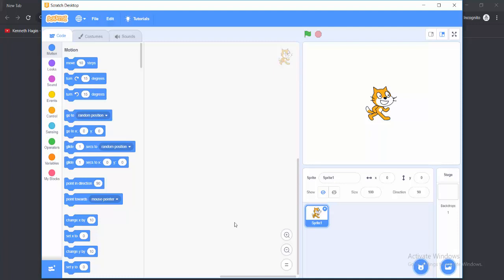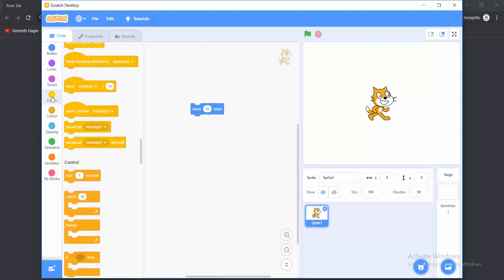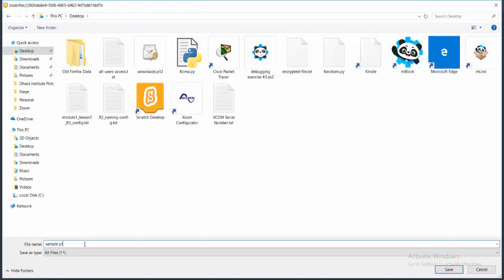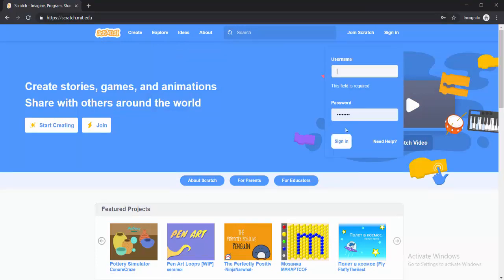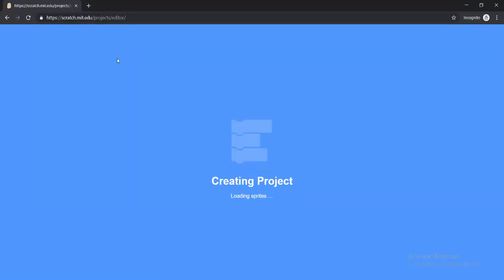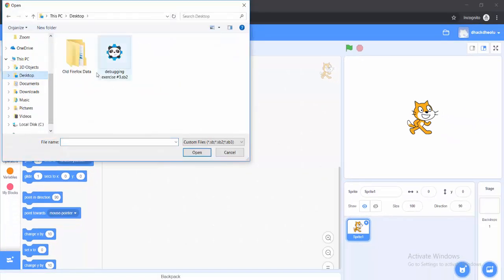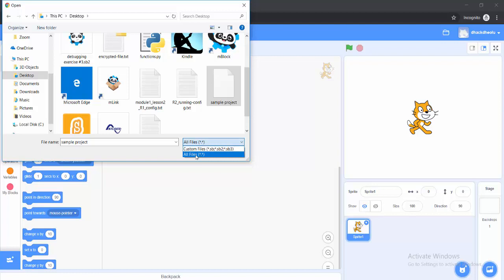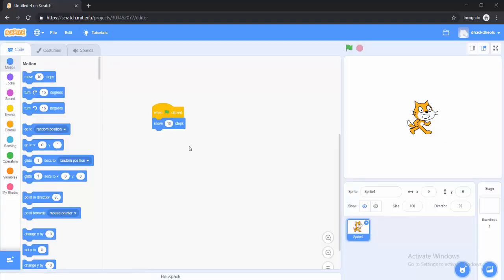Upload scratch project from computer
Learn how to upload a project from your computer to your online Scratch account, if you use the offline version of Scratch.